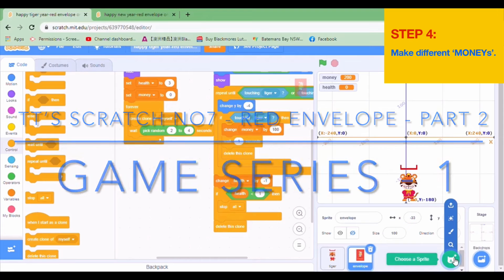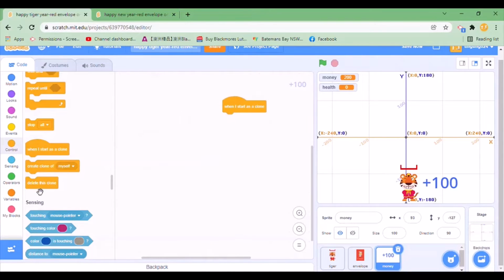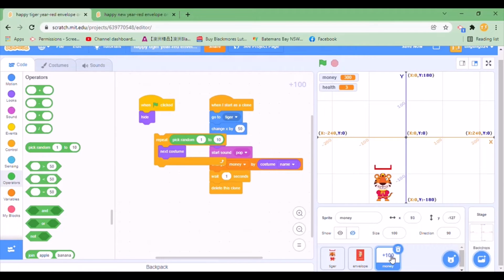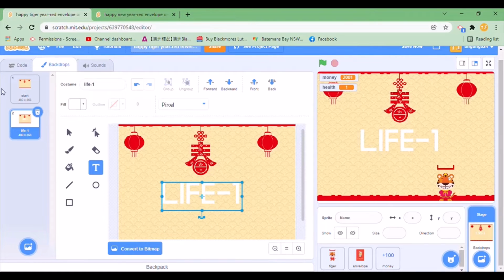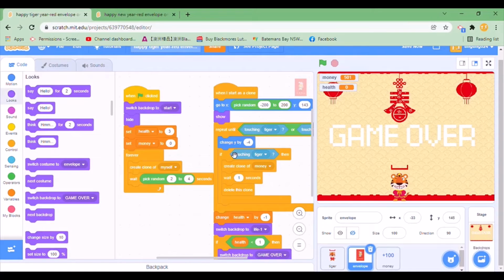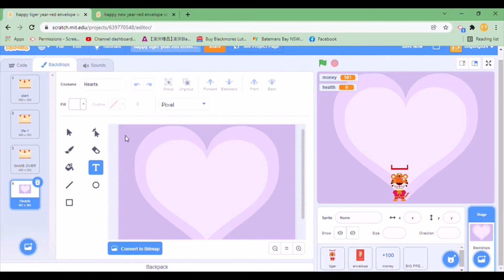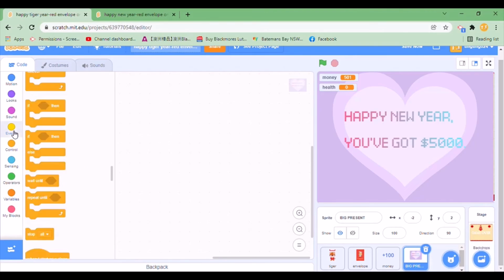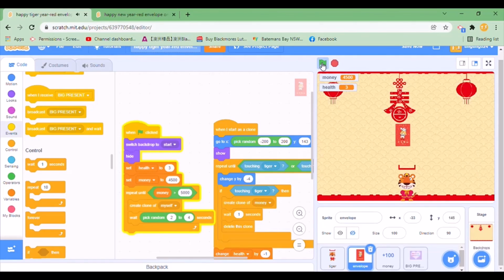Kids Scratch Tutorial 7-Justin-HAPPY TIGER YEAR & RED ENVELOPE- Part 2(GAME SERIES-1)[TT4kids]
The backdrop, costumes of the tiger and envelope can be exported from my original codes.

Content of this video:
00:00 - (step 4) Make different 'MONEYs'.
05:13 - (step 5) Make the result of the game. GAME OVER or WIN THE GAME.

This project helps us to learn a specific kind of games - 'catching games'.